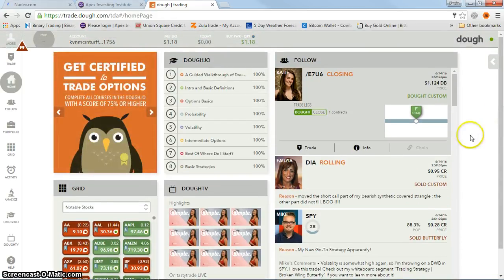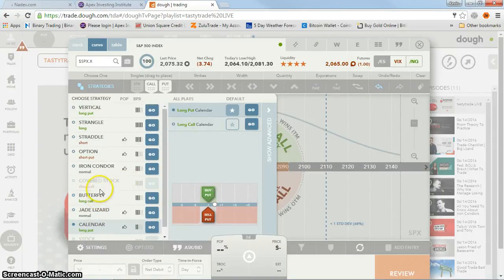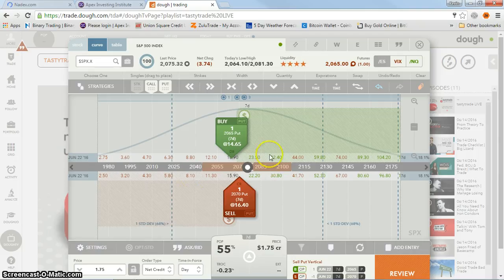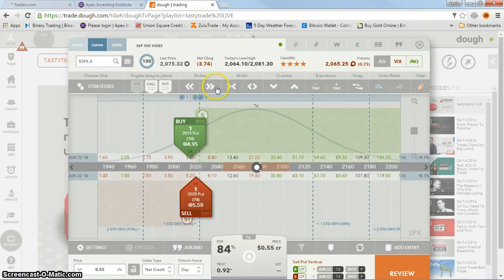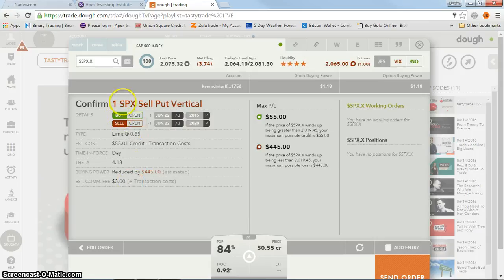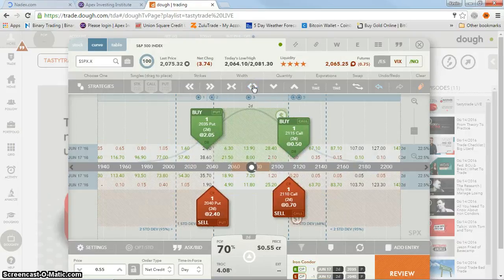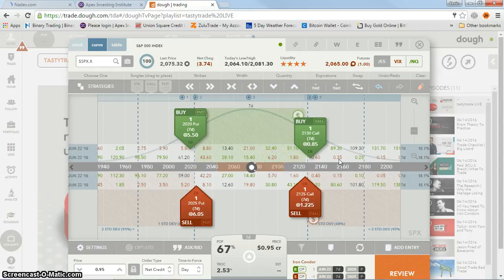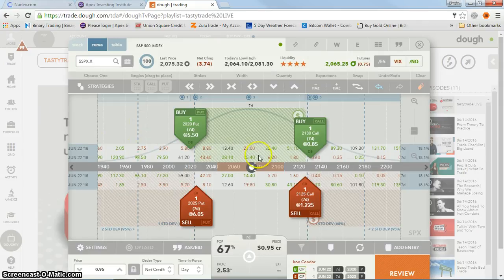Options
How anyone can learn options trading.